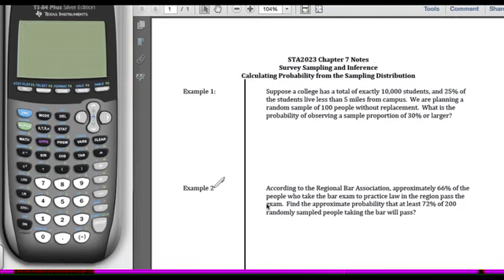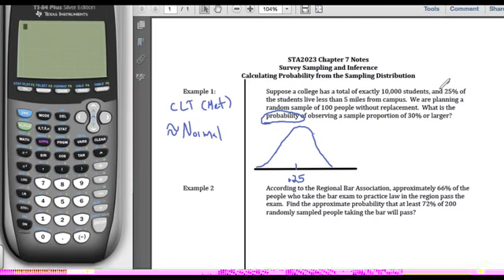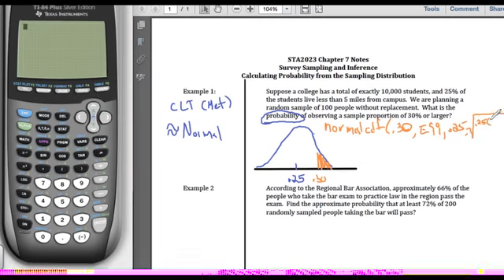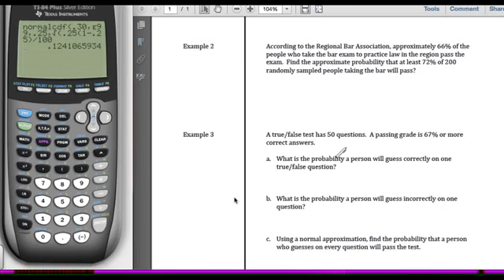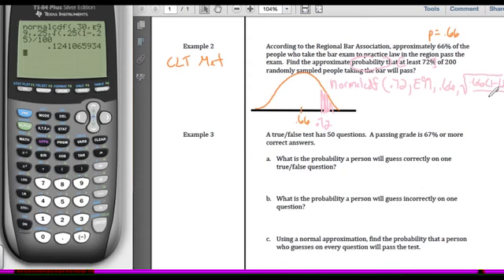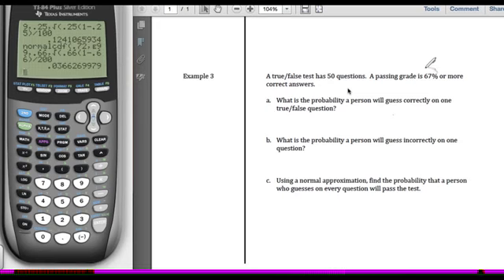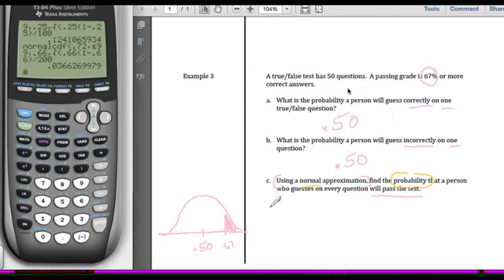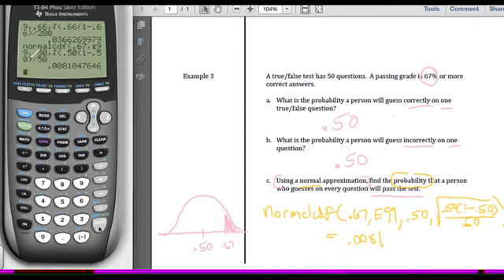STA2023 Chapter 7 Video 6 Calculating Probabilities from the Sampling Distribution